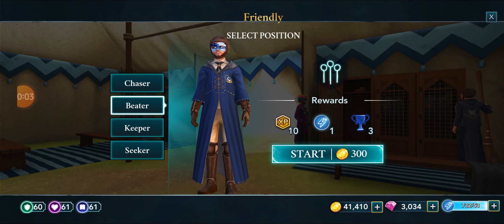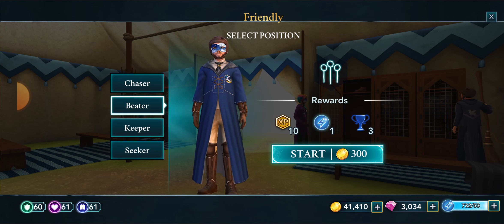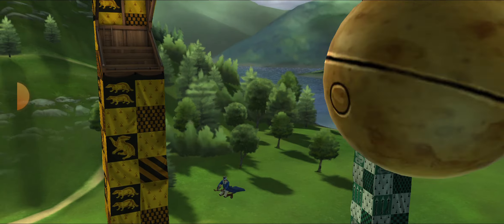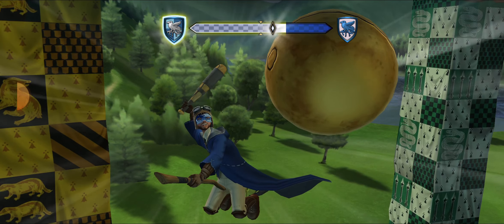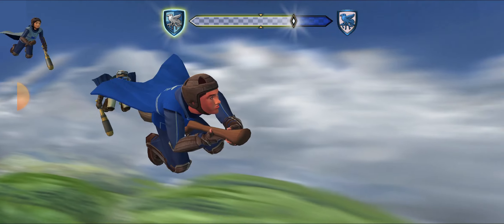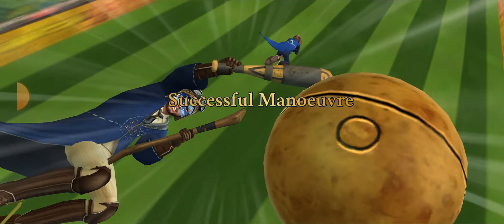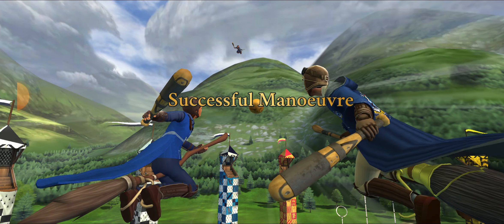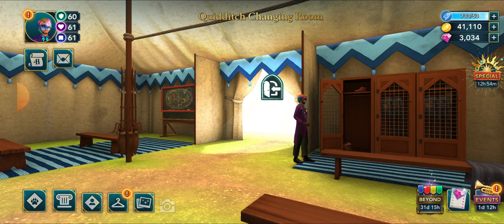Harry Potter Hogwarts Mystery: Quidditch tutorial 2 of 4 . Position Beater. Hit that Snitch!!